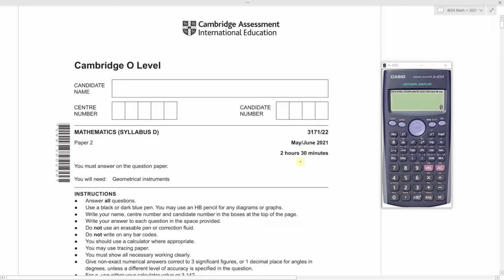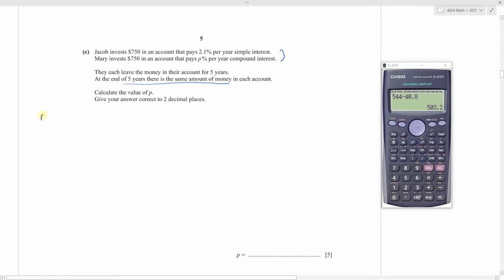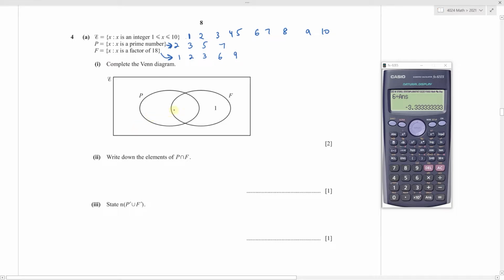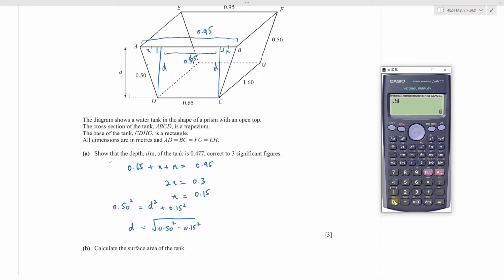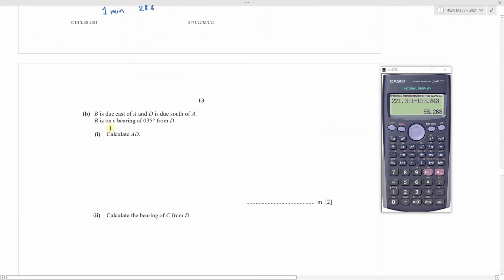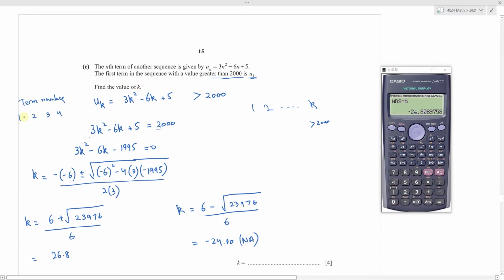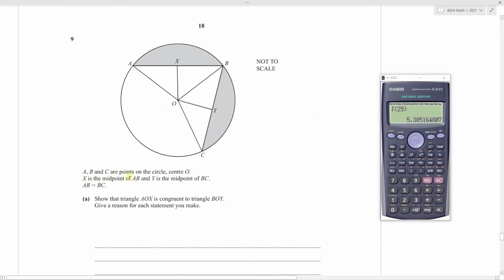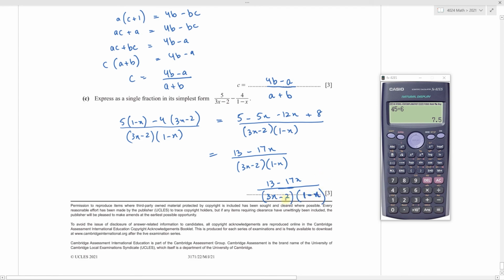O level Math D (4024/3171/22) July 2021 Paper 22 Full Solution!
Full solution with explanations!! O level Mathematics D (4024/3171/22) July Paper 22. CHECK OUT THE PLAYLISTS BELOW FOR MORE !

00:00 Question 1
08:45 Question 2
19:10 Question 3
28:55 Question 4
43:01 Question 5
55:40 Question 6
01:06:57 Question 7
01:18:45 Question 8
01:31:54 Question 9
01:42:36 Question 10